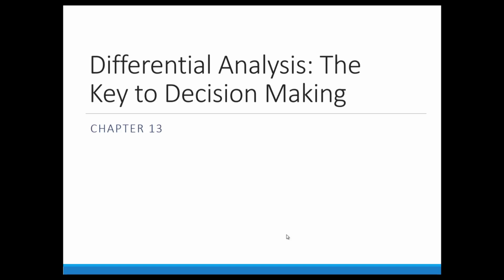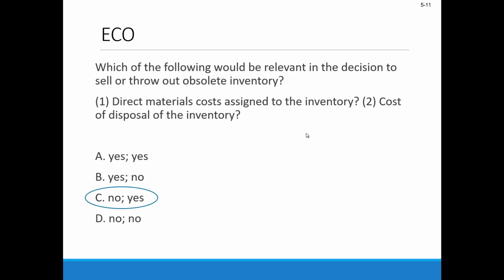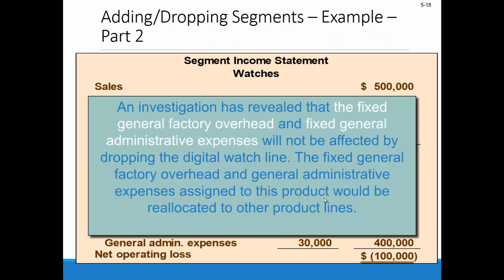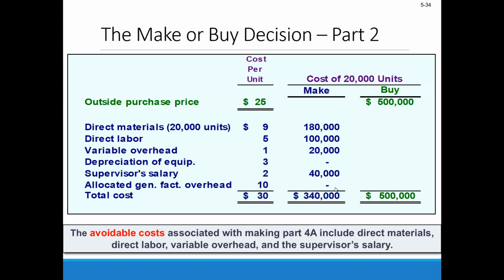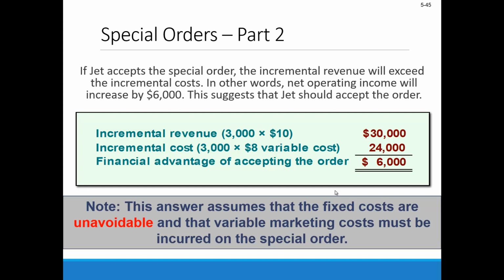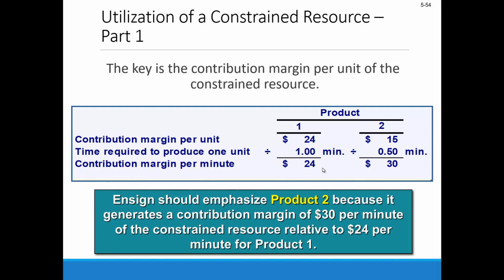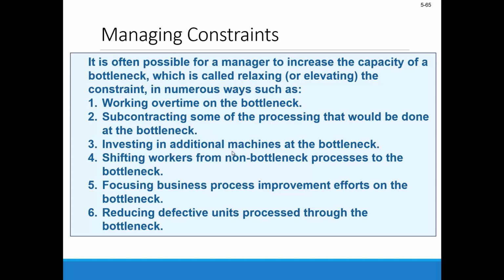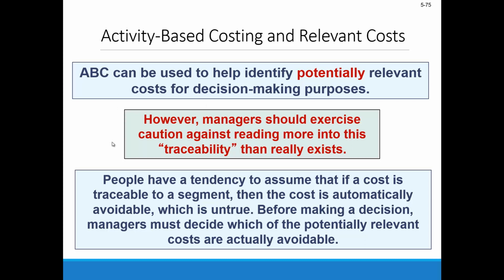ACCT 3030 - Chapter 13 Notes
Practice (ECO-type) questions intermixed